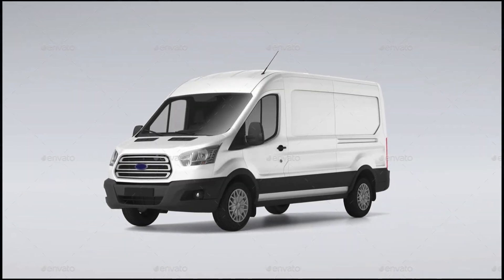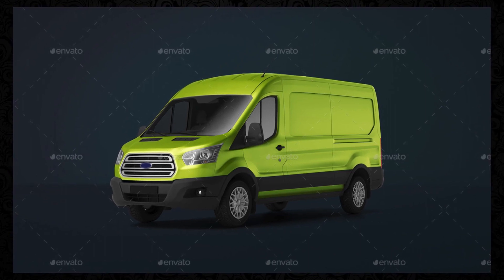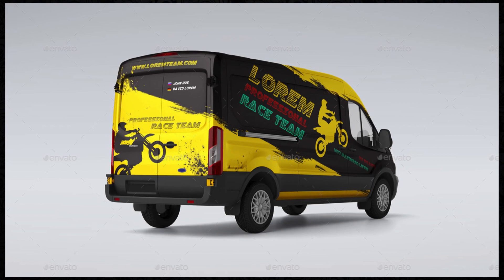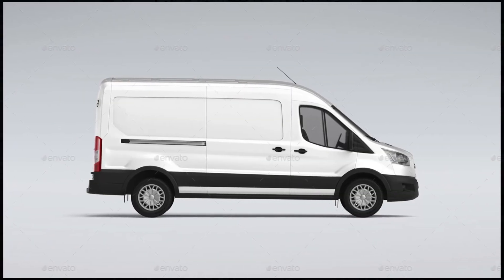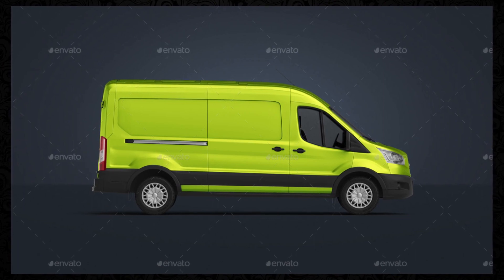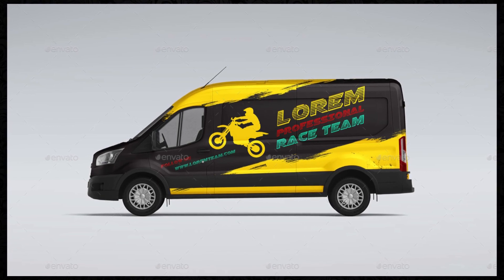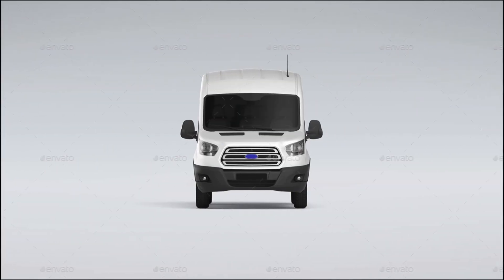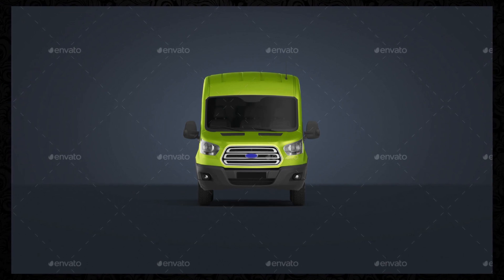Cargo Van Mock Up Photorealistic High resolution pre made PSD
8 pre made psd;
Easy and fast editing via Smart-Objects;
Easy to cut out, all mask included;
Separated shadows and reflections;
Fully organizaed layers and folders;
High resolution: 5000×3000px;
Changeable background;
Photorealistic result;
Help file.